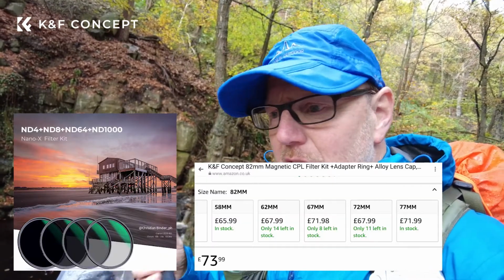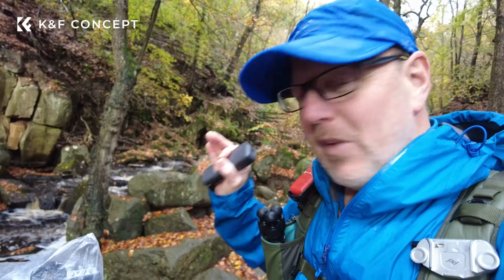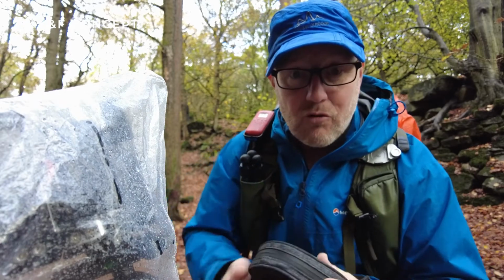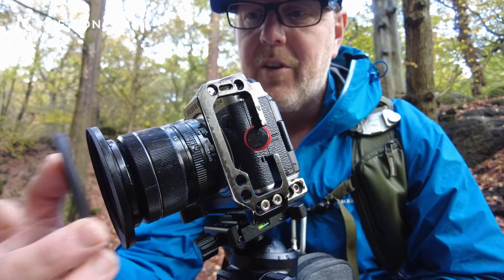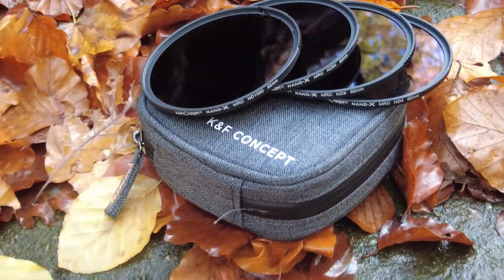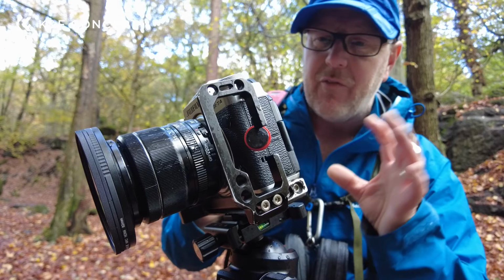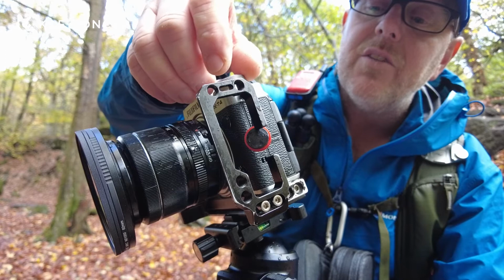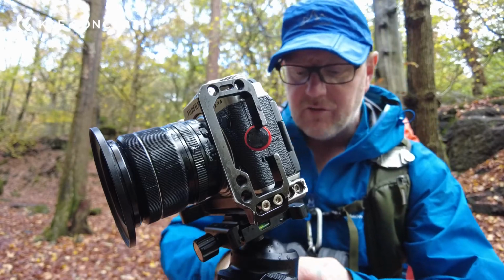Best Value Filter kit K&F Concept Magnetic Nano X CPL and ND 4 - 8 - 64 & 1000 set.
Best Value Filter kit 2022 K&F Concept Magnetic Nano X CPL and ND 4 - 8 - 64 & 1000 set.

i show you in this video two K&F filter kits one a circular polariser and the other a set of four ND filter.. combined make the best value kit around.

Afiliate Link:
82mm ND set
82mm CPL